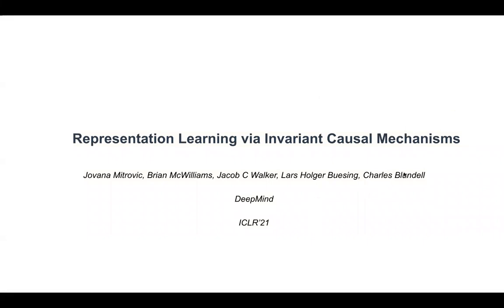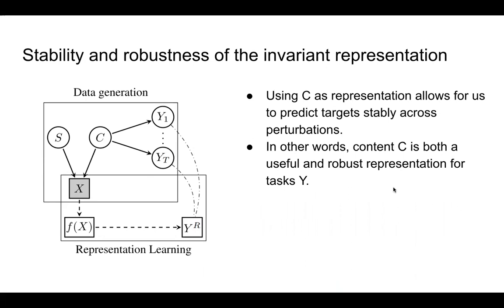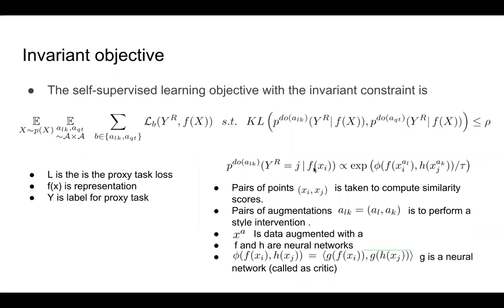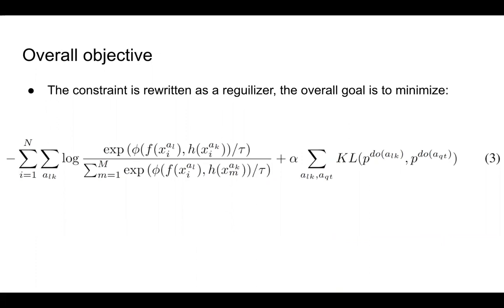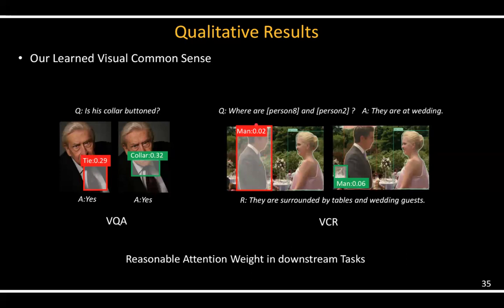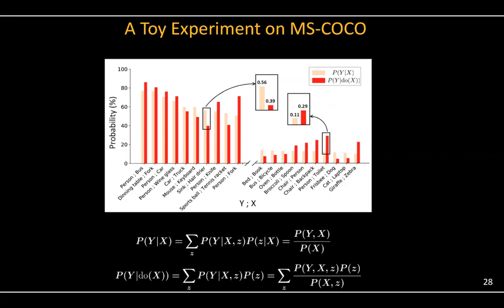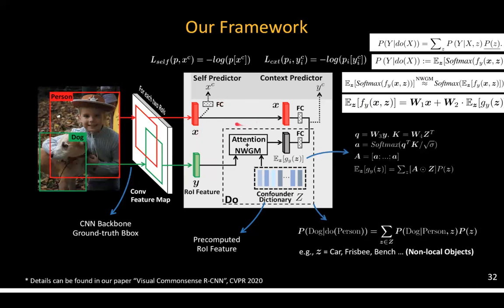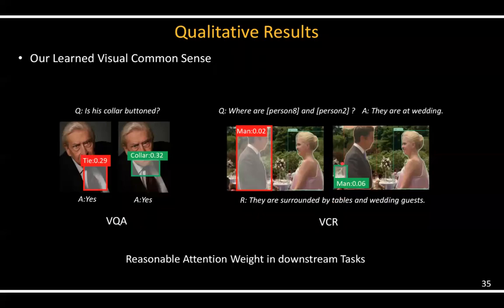03022021_Incorporating causality into deep learning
Date: 03/02/2021
Presenter: Song Jiang
Paper list:
1) Representation Learning via Invariant Causal Mechanisms, ICLR'21
2) Visual Commonsense R-CNN, CVPR'20